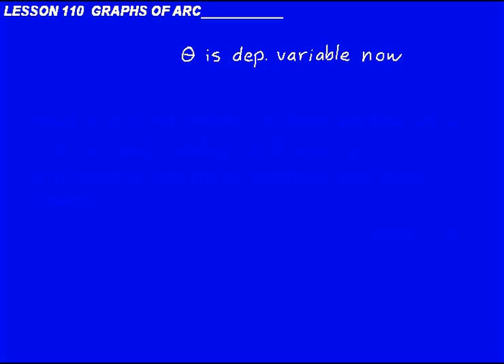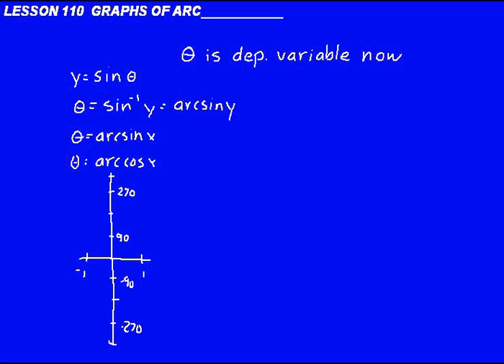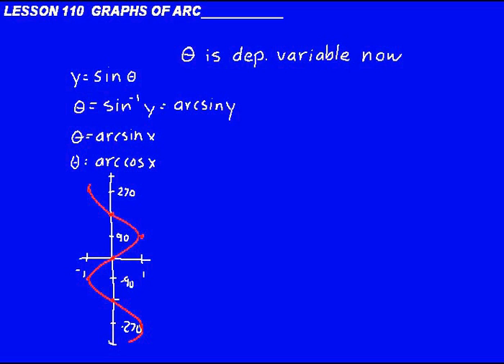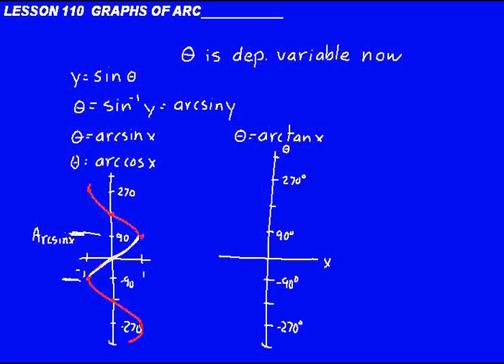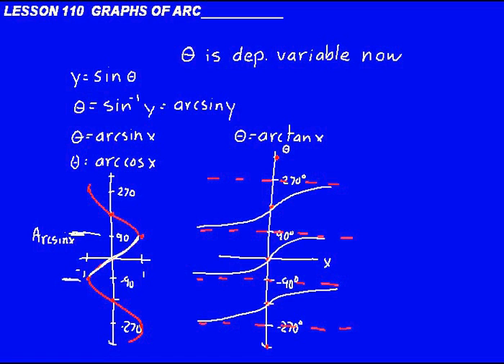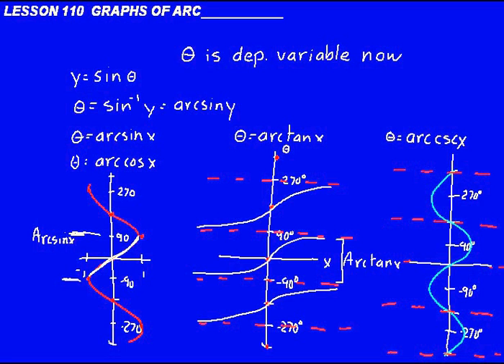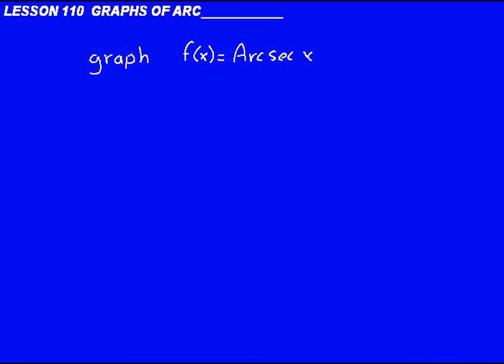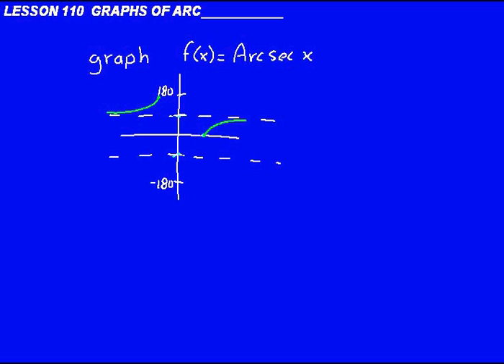DIVE Instructional CD for Saxon Advanced Math 2nd Edition Lesson 110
Digital Interactive Video Education (DIVE) CDs teach every lesson in the corresponding Saxon Advanced Math textbook.  Each lesson is taught step by step on a digital whiteboard that looks and sounds like a real classroom. The only difference is you are able to pause, rewind, and fast forward, learning at your own pace.  They are taught by Dr. David Shormann who holds degrees in Aerospace Engineering, Marine Chemistry, and Limnology from the University of Texas at Austin and Texas A&M University at College Station.  He teaches from a distinctively Christian Worldview.  Connecting Scripture to math and science, he shows students how math is the God-given language of science which can be used to better understand God and the world He created.  for more information.